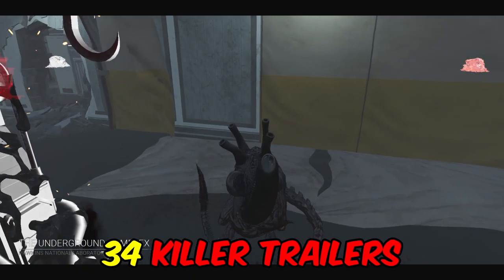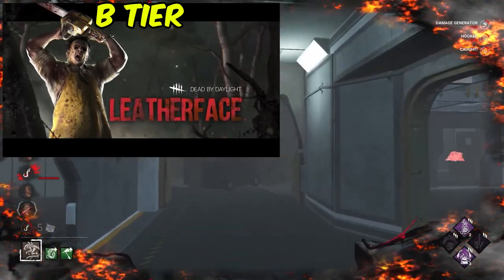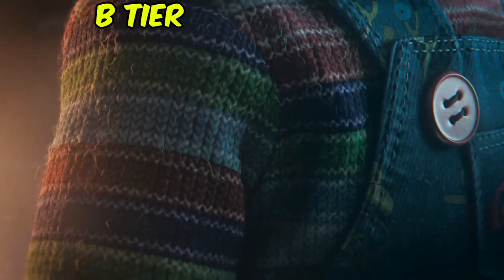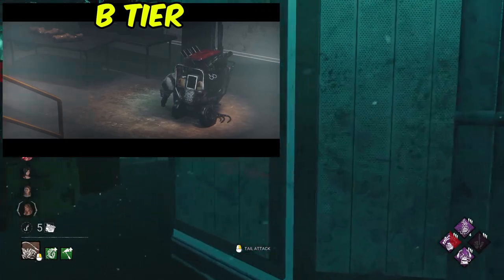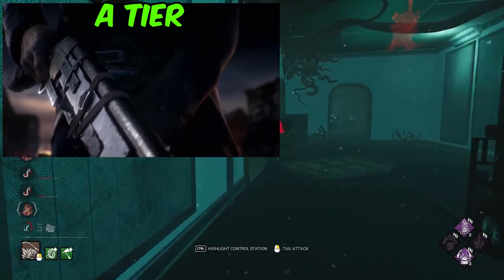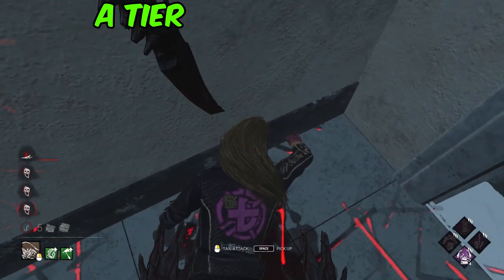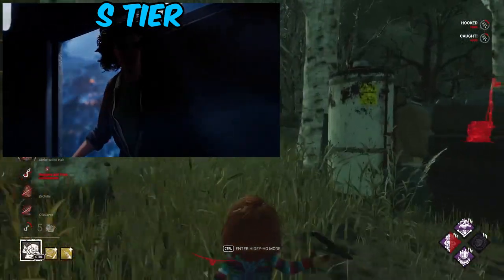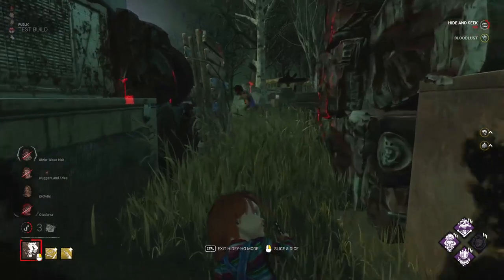RANKING All 34 Killer Trailers Worst to Best (Dead by Daylight Tier List)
I ranked All 34 Killer Trailers Worst to Best in a Dead by Daylight Tier List! I hope you enjoy.

Timestamps:
0:00 - Intro
0:08 - C Tier
2:35 - B Tier
9:36 - A Tier
17:59 - S Tier

CHAPTER 30: Chucky is the newest Chapter DLC for Dead by Daylight and is scheduled to release on 28 November 2023.